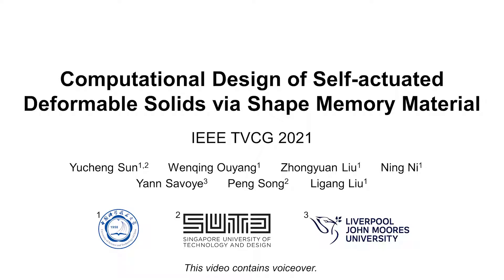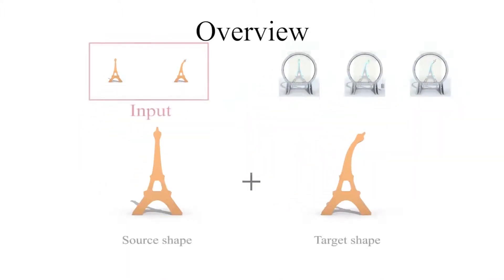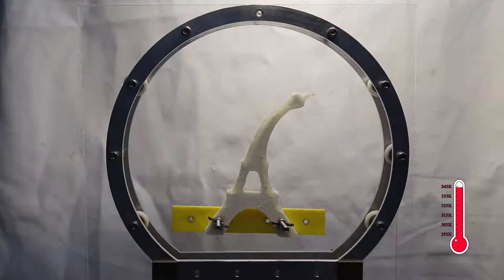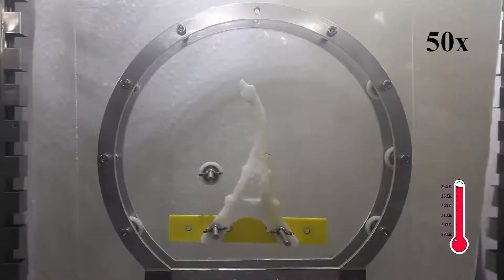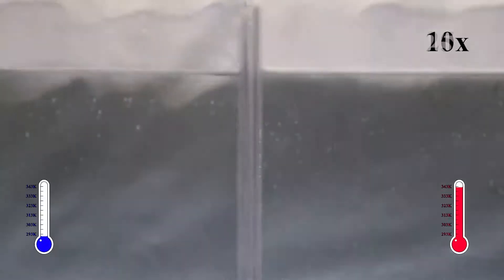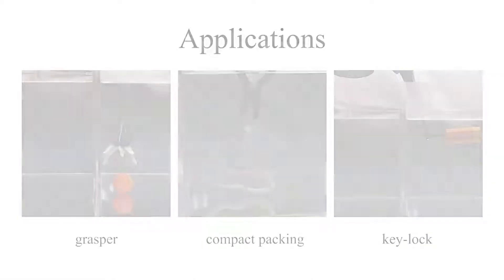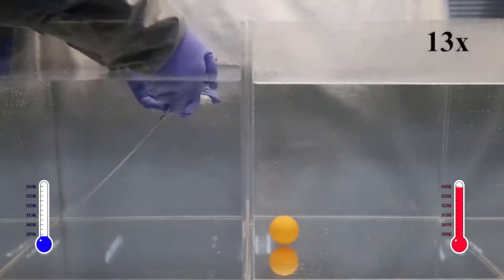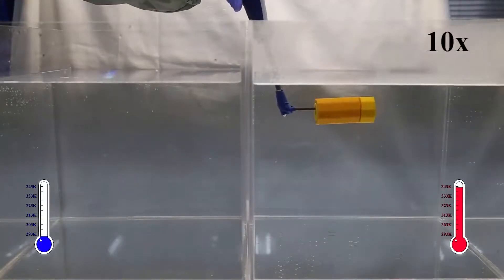Computational Design of Self-actuatedDeformable Solids via Shape Memory Material (TVCG 2021)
TVCG 2021 Paper by
Yucheng Sun, Wenqing Ouyang, Zhongyuan Liu, Ning Ni, Yann Savoye, Peng Song, and Ligang Liu